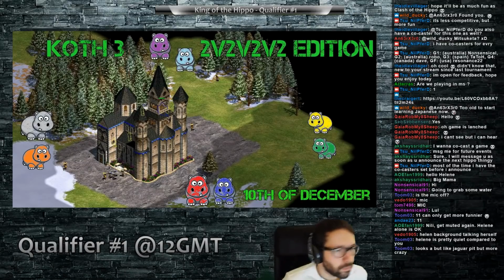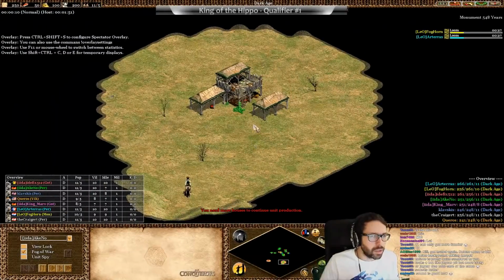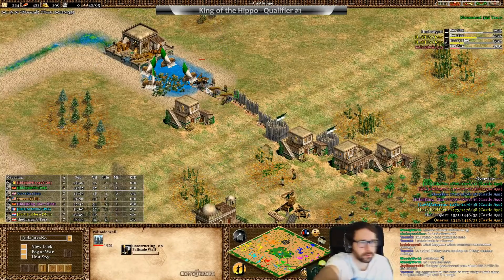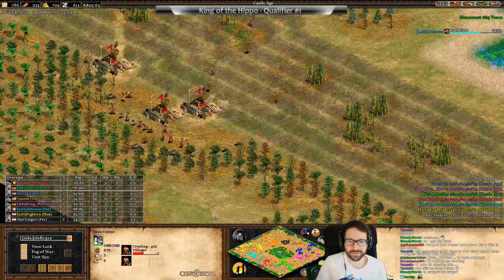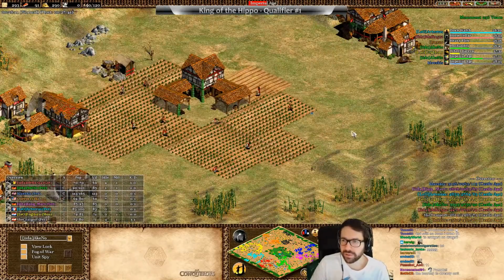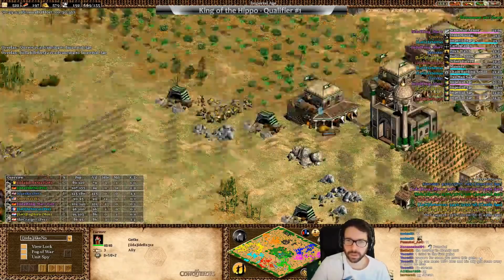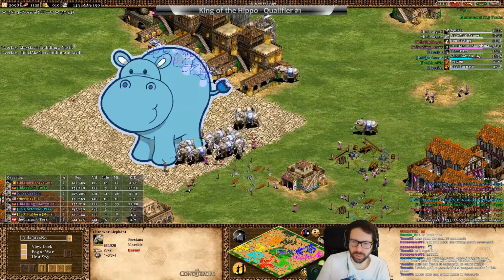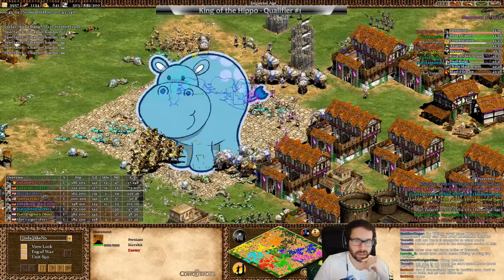King of the Hippo 3 - 2v2v2v2 - Q#1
w/ Nonsensical

Be sure and 'Follow' to make sure you never miss any of the action!